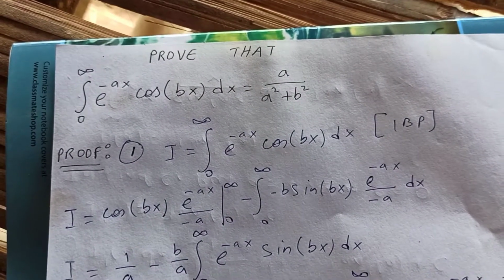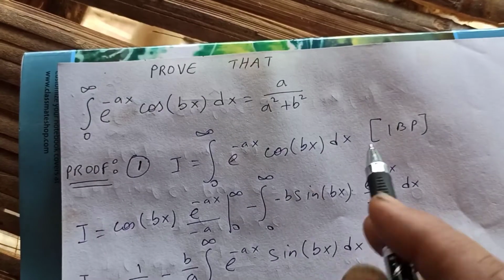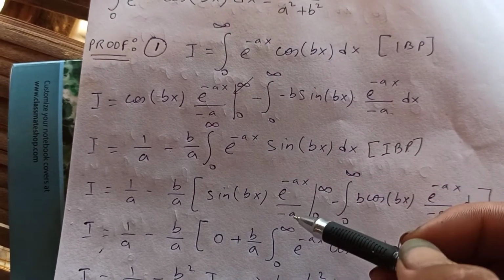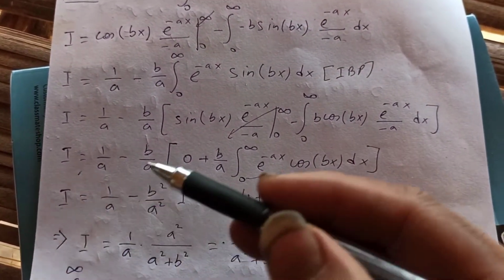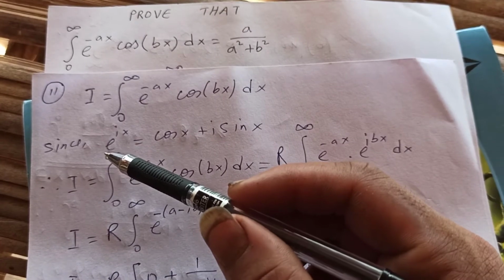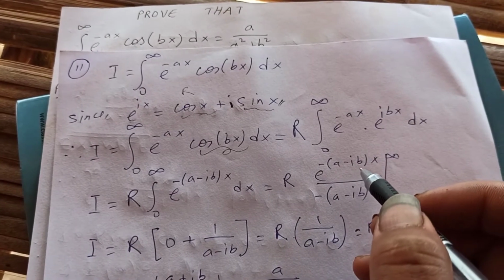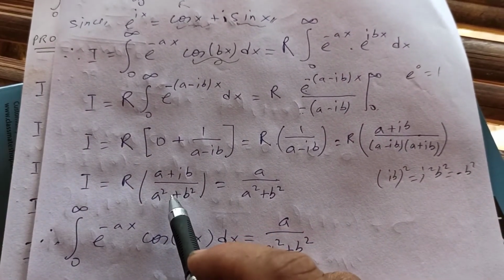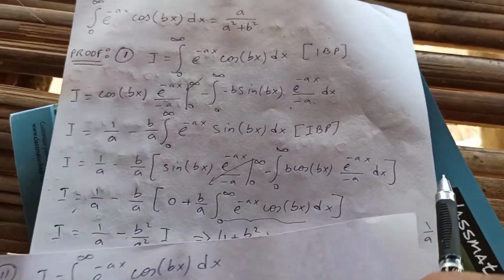Int e^(-ax) Cos(bx) dx from 0 to infty